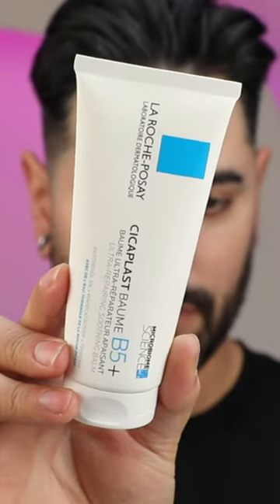Is La Roche Posay Cicaplast Worth The Hype?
La Roche Posay recently sent me their viral Cicaplast Baume and the spray version of their cicaplast Baume. I had to try it right away and whilst I love the original cream version, the spray version almost felt like a lightweight oil. not something i love for my skin!